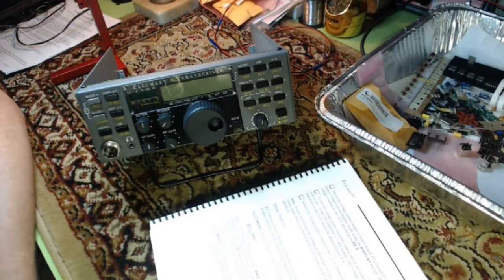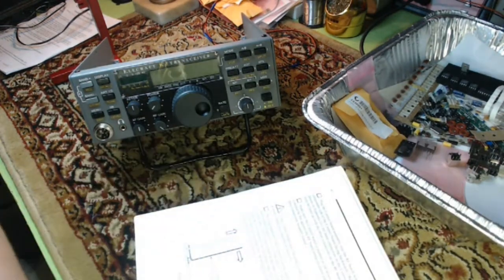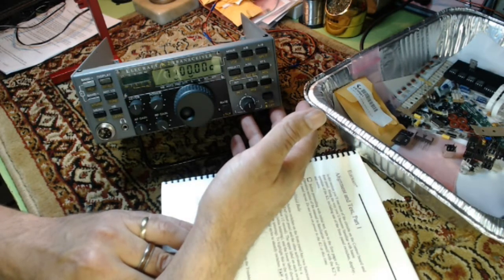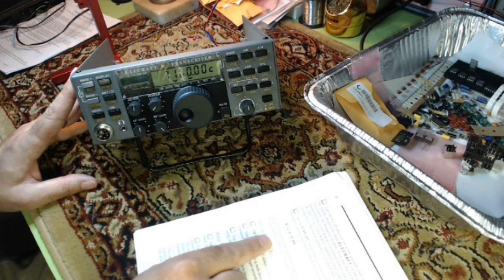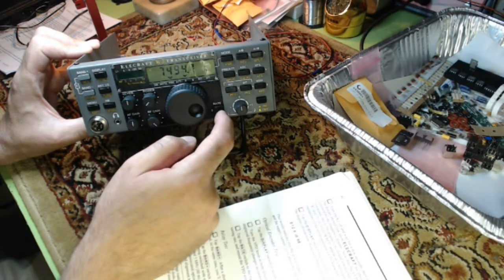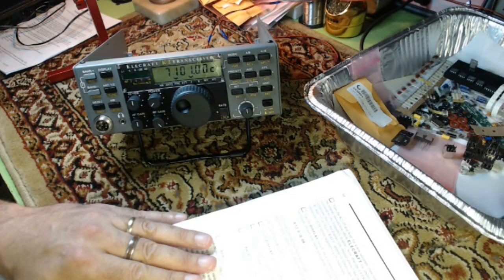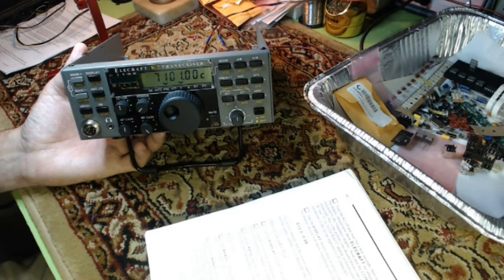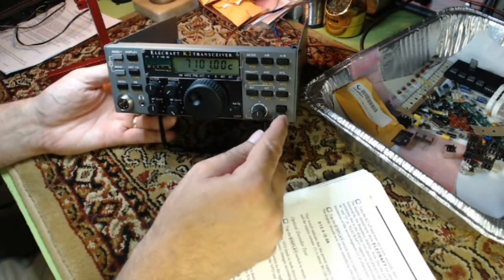Elecraft K2 #10 First Power Up Test!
I am putting power to the incomplete radio at this point in the build, still a long way to go. but were getting there!